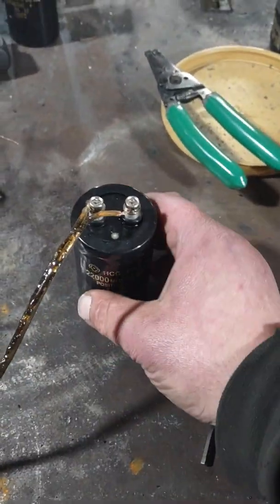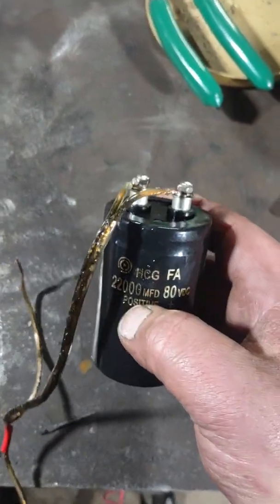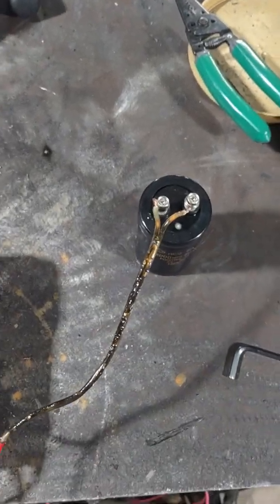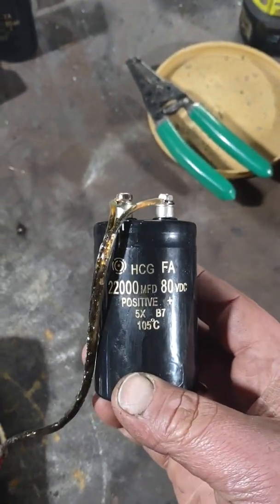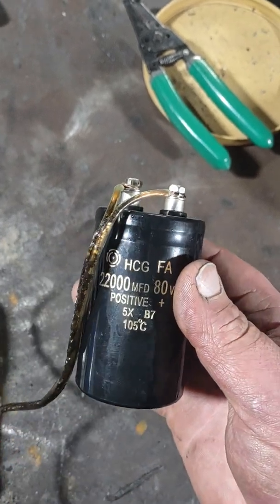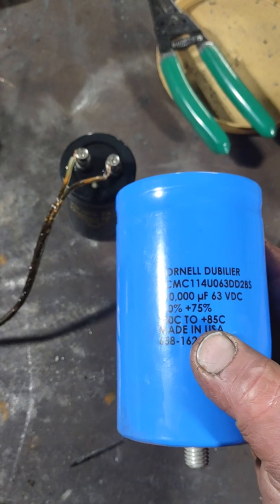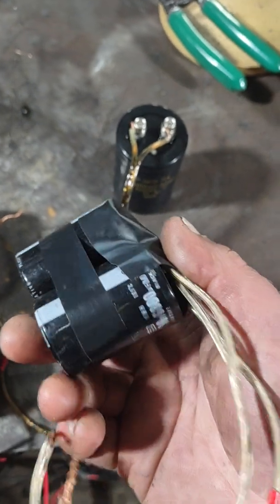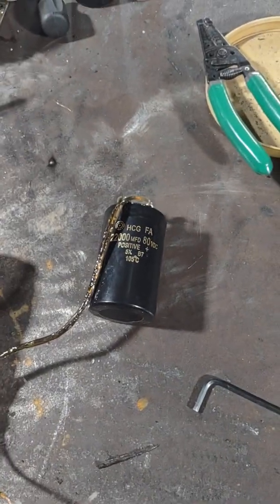Fake knock-off Hitachi Capacitors 💥EXPLODE💥 (HCG capacitor)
Buyer beware type of video. HCG Capacitors from Amazon for cheap. HCG capacitor review video. 22000mfd 80vdc. Definitely too good to be true, capacitor exploded when connected to 70volts DC polarity was right, etc. Upon further research I found these counterfeit capacitors have been floating around the web for cheap. Be careful with these exploding caps! Here's another source/article.